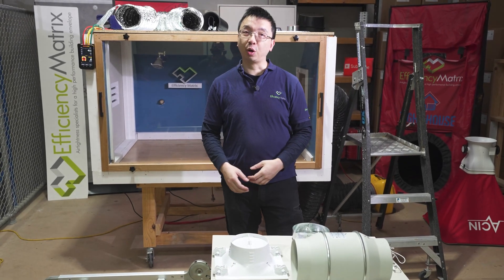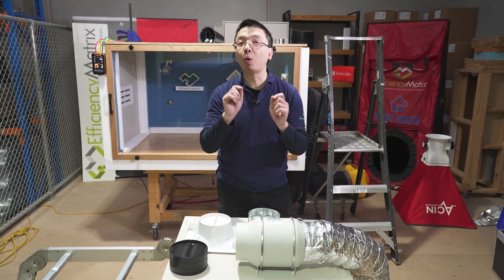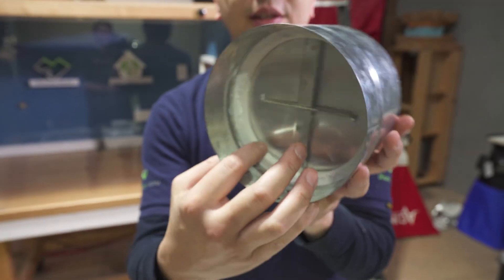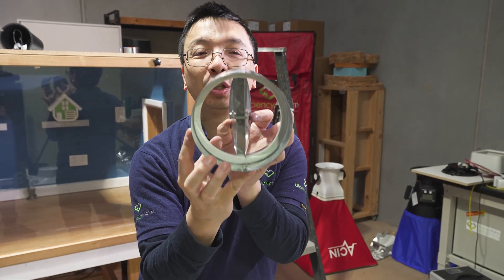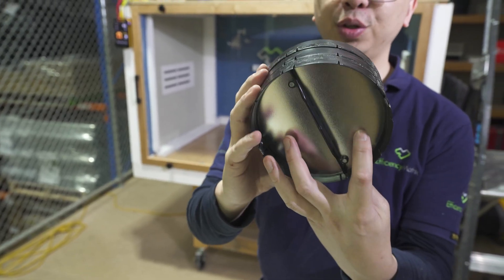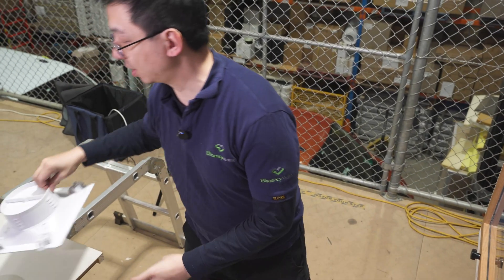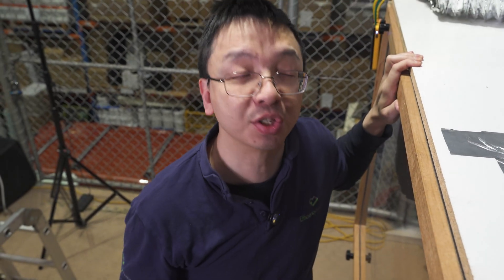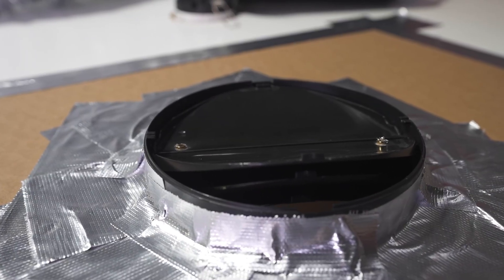Stop Drafts, Save Energy: Best Inline Fan Draft Stoppers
Discover the latest innovations in draft stoppers for inline ducted fan systems, perfect for passive house builders and homeowners aiming for energy efficiency. This video explores traditional gravity flap systems, spring-loaded butterfly draft stoppers, and a cutting-edge modular system with magnetic resistance for optimal performance. Learn how these solutions prevent unwanted air leaks, enhance airtightness, and comply with modern building codes. Visit touse.com.au for advanced draft stopper solutions!

Chapters:
0:00 Introduction to Draft Stoppers
0:45 Why Draft Stoppers Matter for Inline Fans
1:30 Gravity Flap System: Pros and Cons
2:15 Butterfly Draft Stopper: Spring-Loaded Challenges
3:00 Introducing the Modular Draft Stopper
4:20 How the Modular System Works
5:30 Testing at Different Pressures
6:45 Benefits of Magnetic Snap Mechanism
7:30 Building Code Compliance and Where to Buy